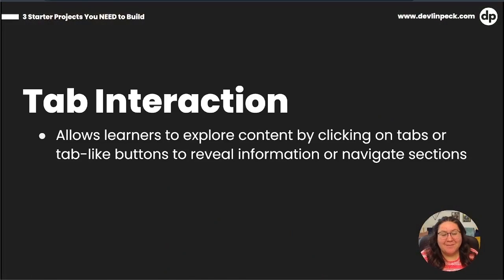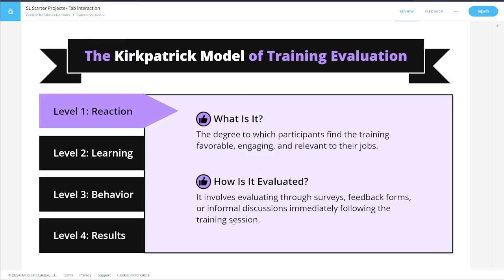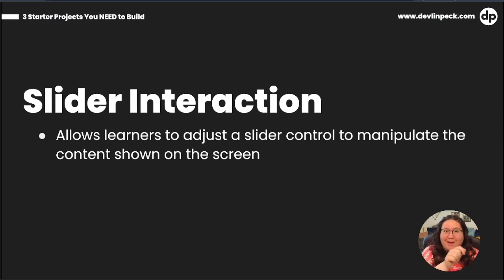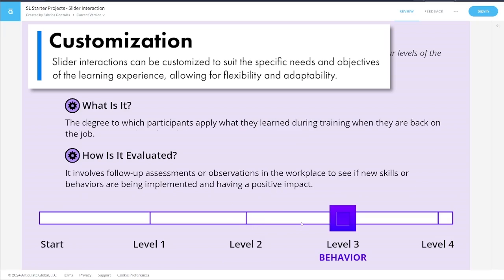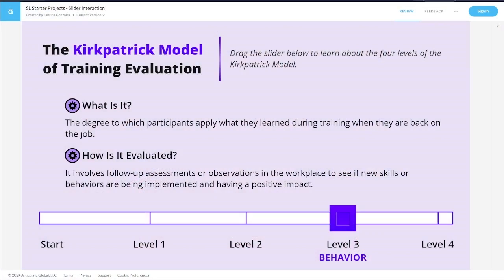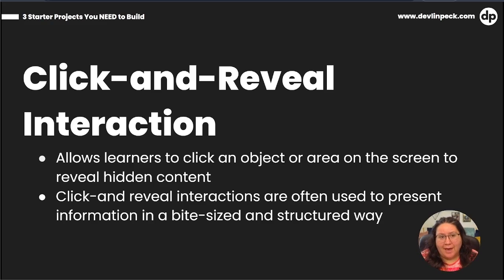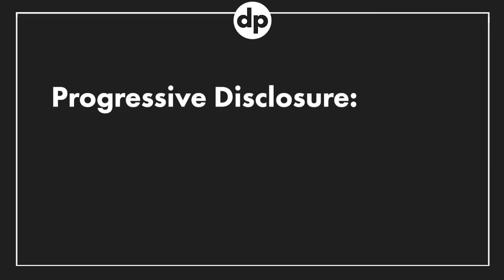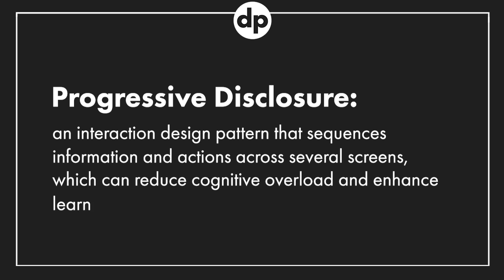3 Starter Projects You NEED to Make in Articulate Storyline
Looking to move past the mental roadblocks that can come with the career transition into ID or eLearning?

When starting an eLearning project with a tool like Articulate Storyline, it’s great knowing you have nearly infinite options of what you can create...

But it doesn’t take long for those overwhelming possibilities to lead to choice anxiety.

And all of the sudden you hit a productivity roadblock before you even get started.

But it only takes a few foundational projects to help you break out of the cycle!

In this video, Sabrina Gonzales shows off 3 Storyline starter projects that you can create today to help you build more dynamic projects in the long run.

0:00 Intro
1:22 Three Starter Projects
1:46 Tab Interaction
3:14 Slider Interaction
4:57 Click and Reveal Interaction
6:55 The Principal of Progressive Disclosure
7:28 Live Storyline Workshop